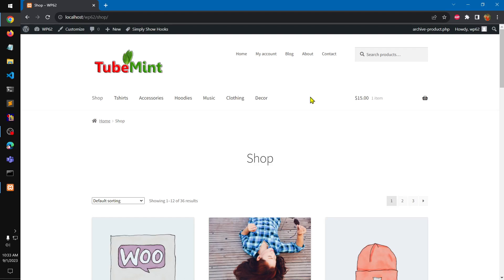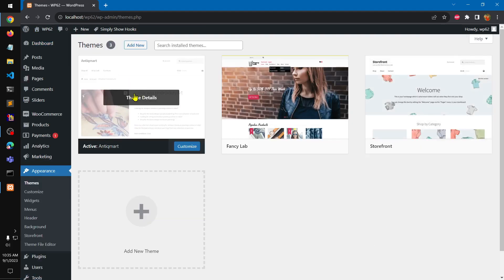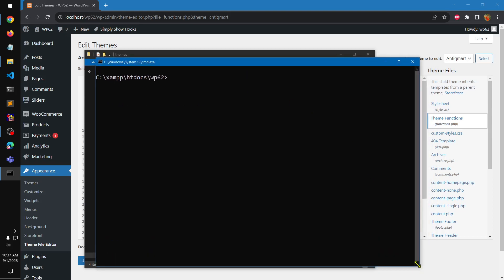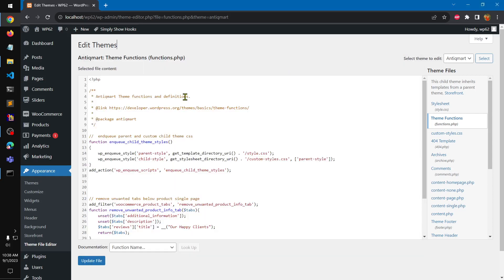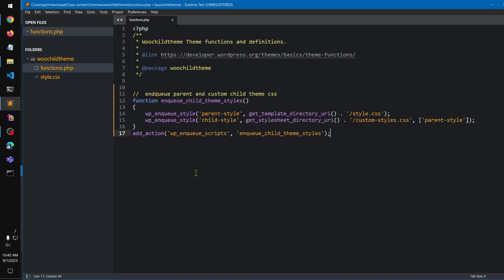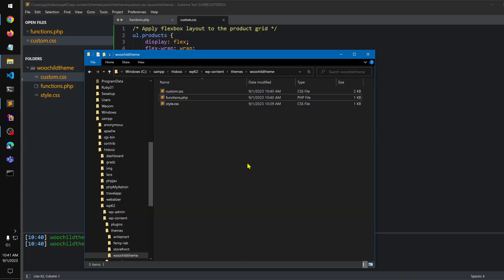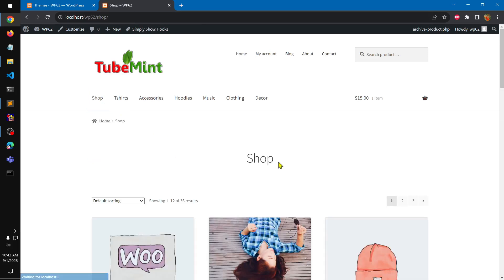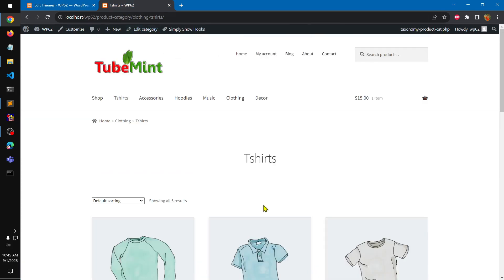How to Create Storefront Child Theme for WooCommerce Store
How to add custom stylesheet to wordpress child theme.